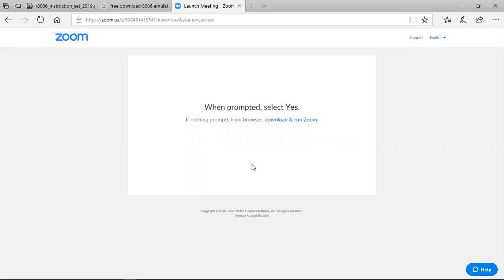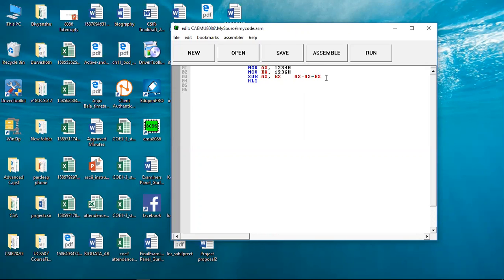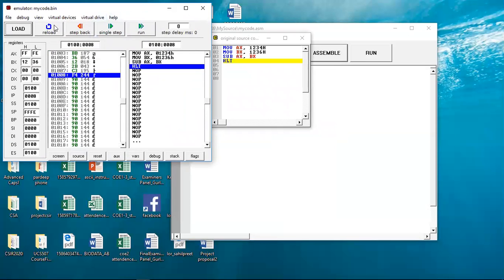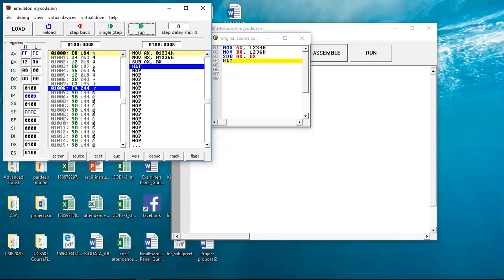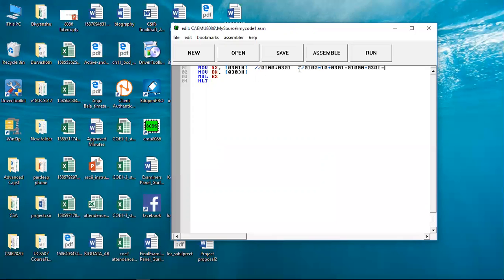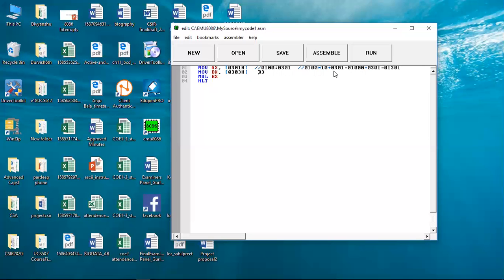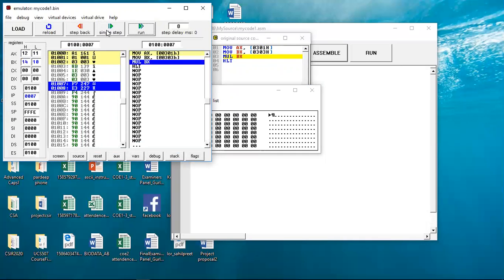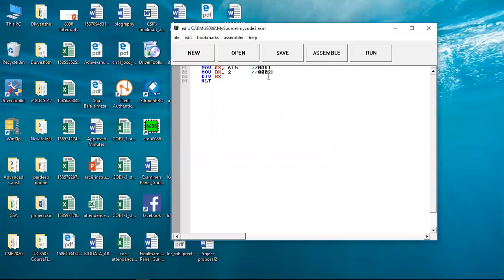8086 Instructions by Dr Anju Bala; Assiciate Professor-CSED Thapar University Patiala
8086 implementation; 8086 codes; Arithmetic Instructions